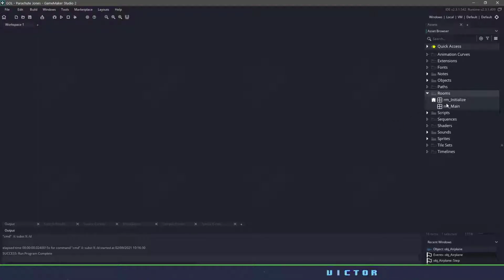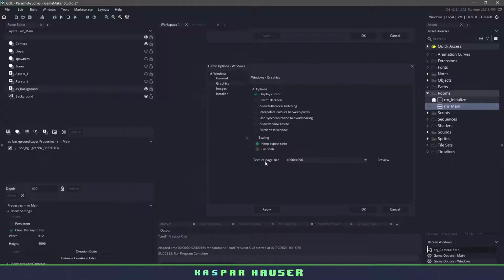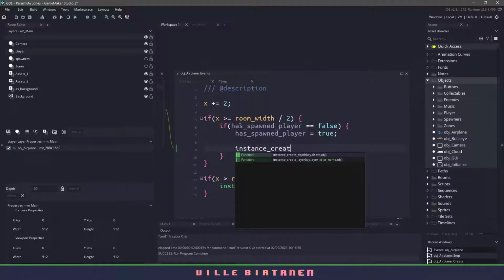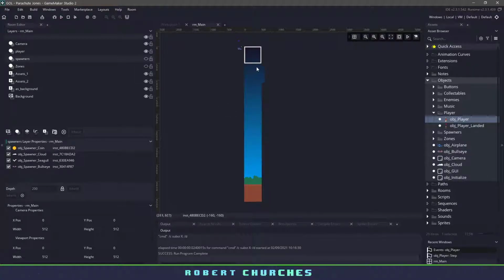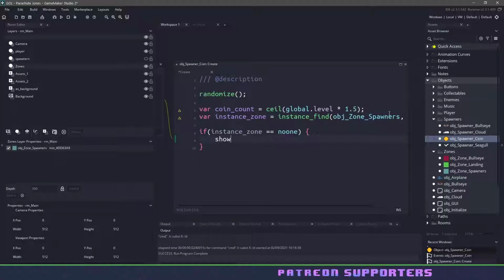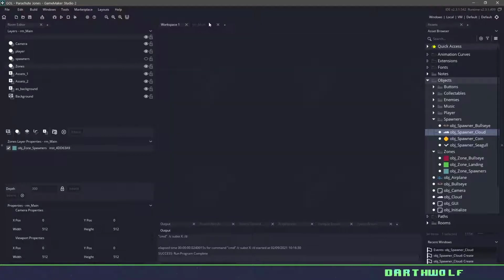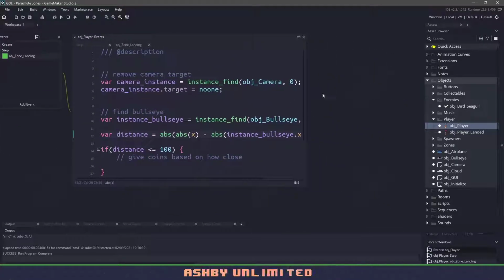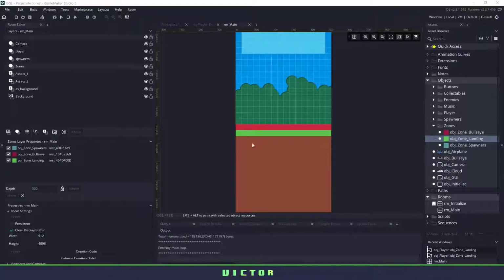Games Over Lunch - Episode 2 - Parachute Jones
In this Games Over Lunch episode we are going to be creating a parachute game where we need to fall down collecting coins, avoiding seagulls and landing close to a bullseye.

This leaves a lot of room for improvement, unlockables and powerups.

--- CHAPTERS --

# 00:00 - Introduction
# 00:35 - Room Setup
# 01:10 - Main Room
# 03:05 - Airplane Object
# 04:35 - Player Code
# 05:20 - Zones
# 06:20 - Coin Spawner
# 08:55 - Coin Collectables
# 09:43 - Seagull Collisions
# 10:29 - Adding Points for Bullseye\
# 12:04 - Testing / Playing
# 13:08 - Thank you!!!